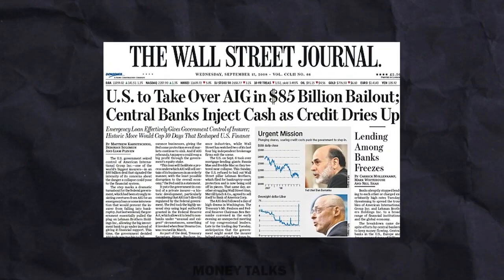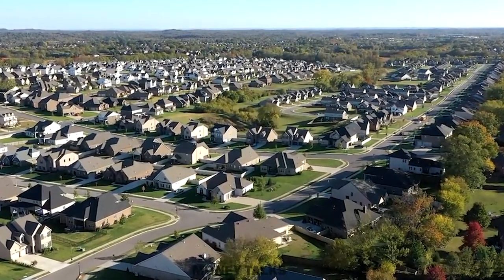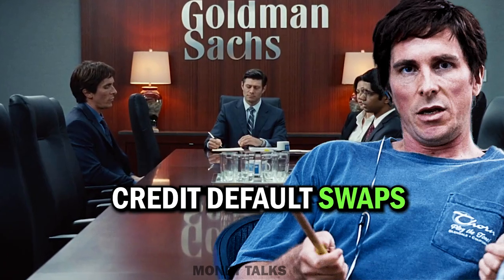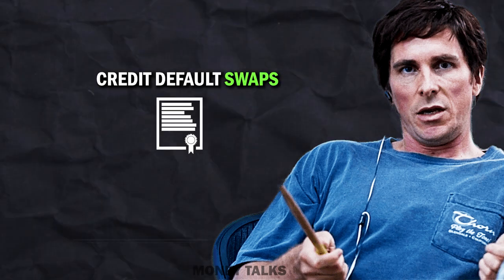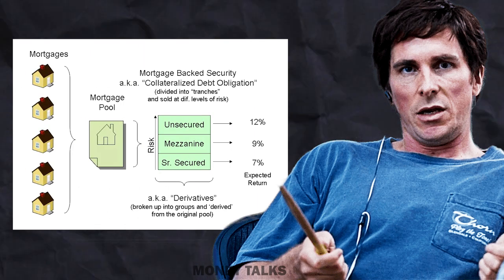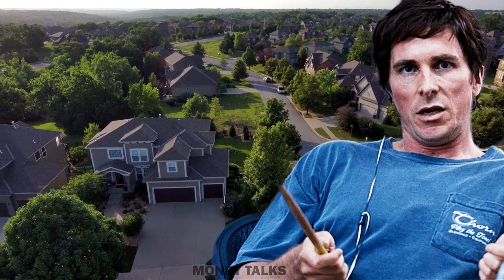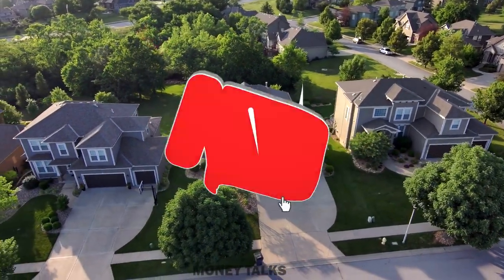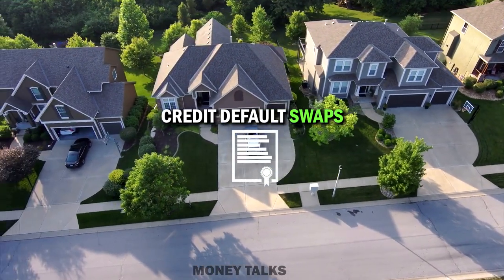Why Michael Burry Used Credit Default Swaps? (The Big Short Explained)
The Movie is Based on the book  "The Big Short: Inside the Doomsday Machine" by Michael Lewis. It is recommended to read the book if you want to learn everything in detail.

In this video, we explained the credit default swaps and why Michael Burry used CDS to short the housing market during the 2008 financial crisis.